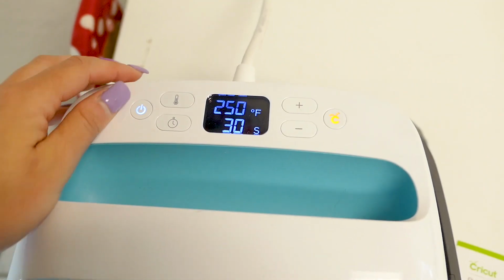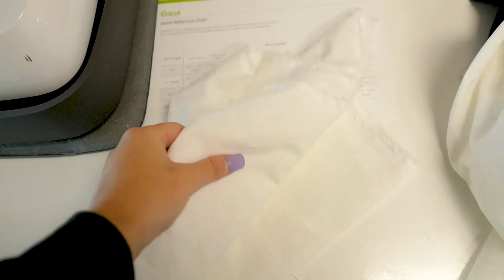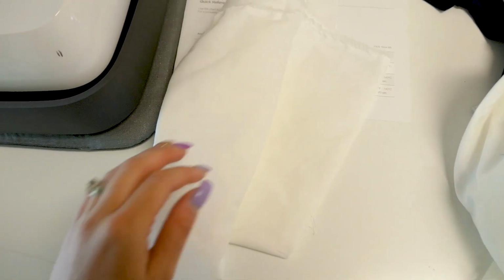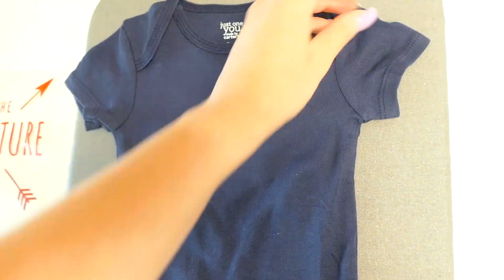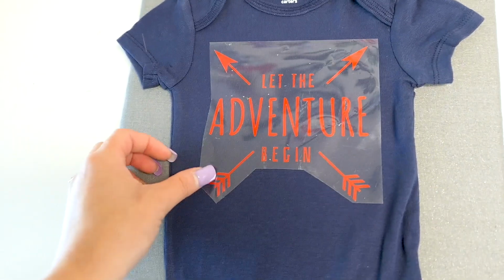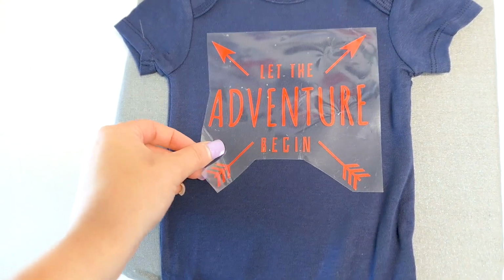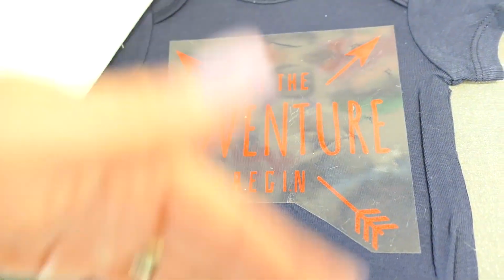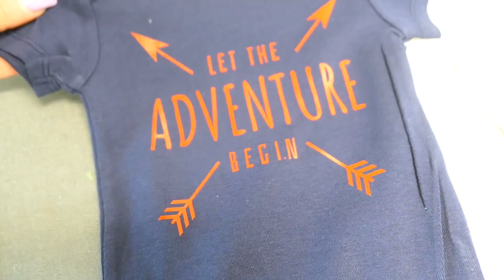How to use your Cricut easy press